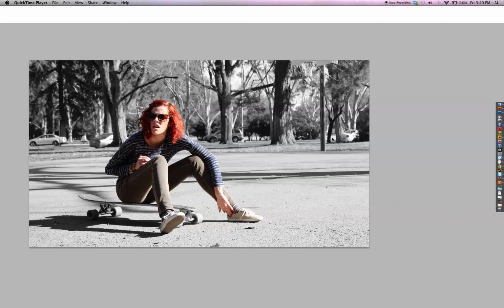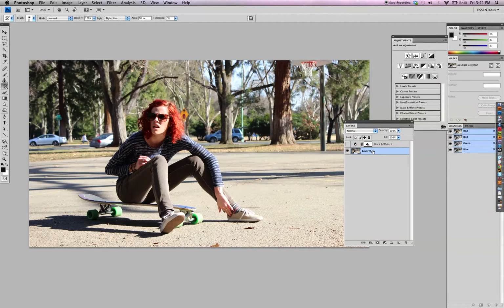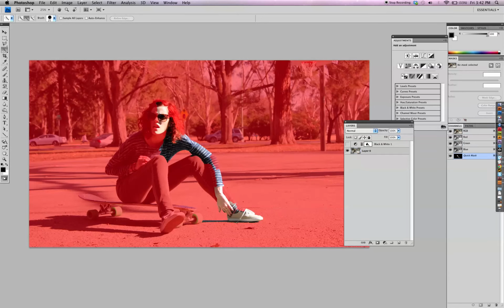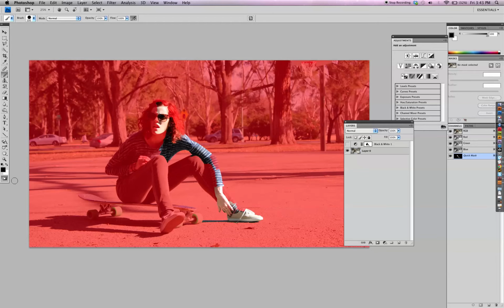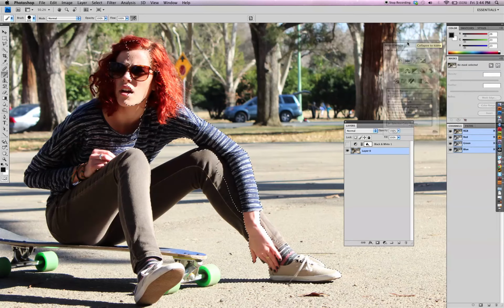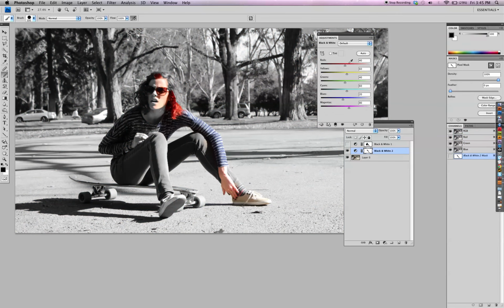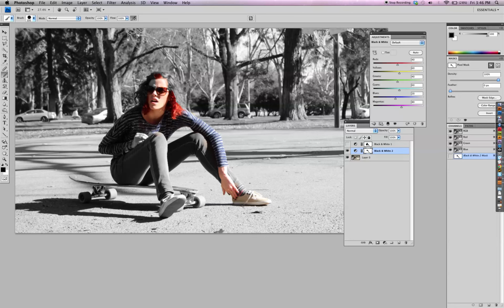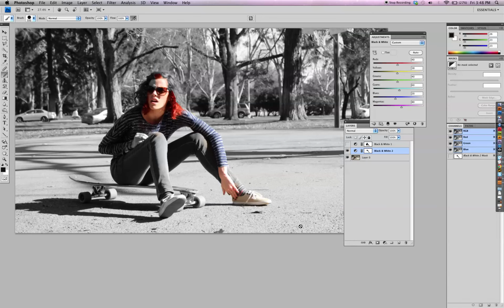selective desaturation in photoshop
Working with selections, layer masks and adjustment layers in Adobe Photoshop to create selective desaturation within a photograph.